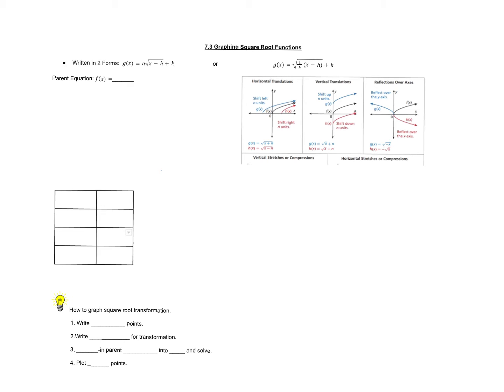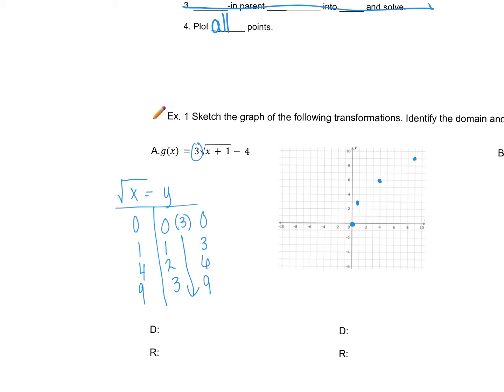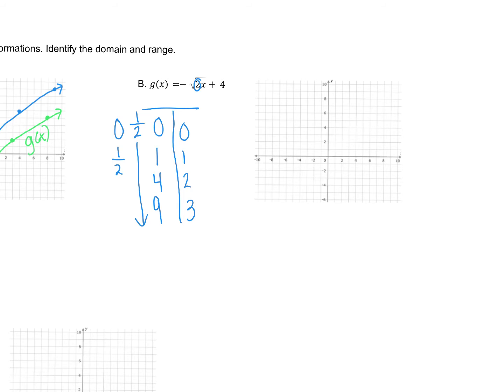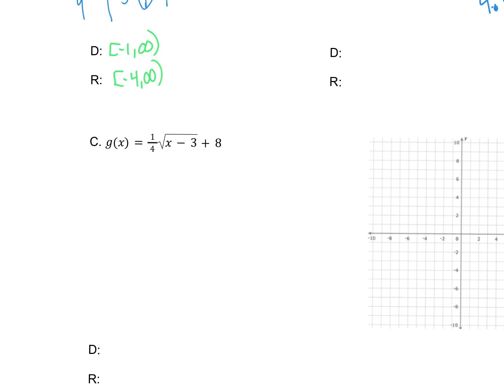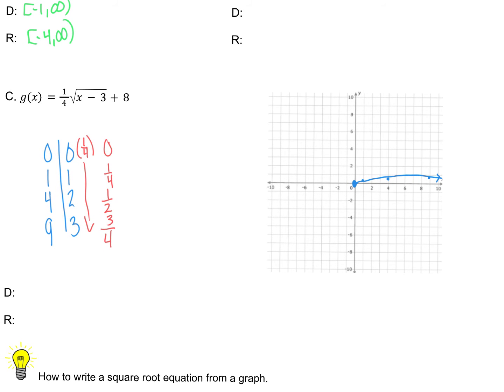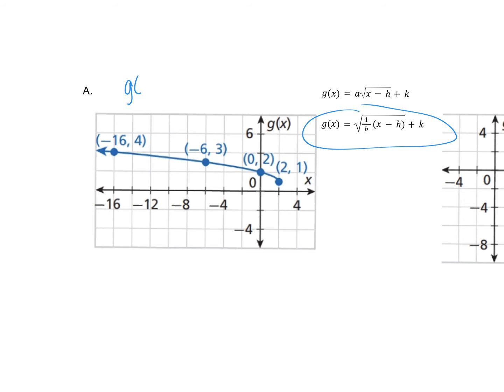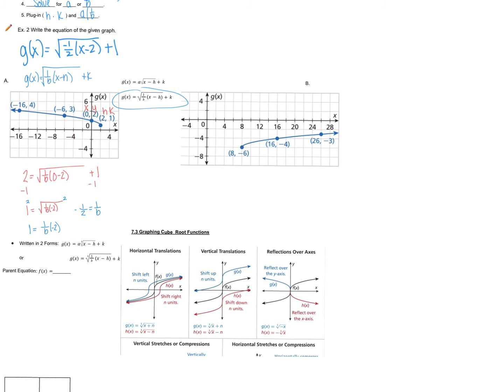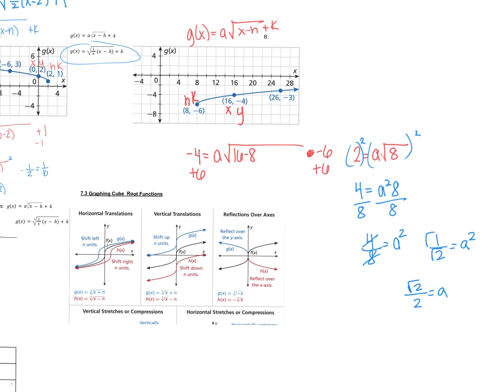unit 7 Notes.mp4